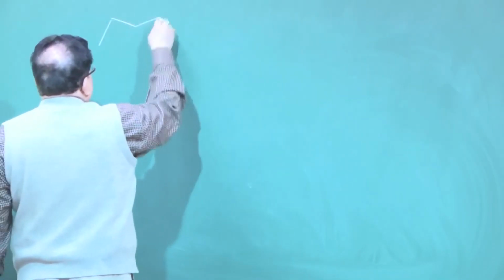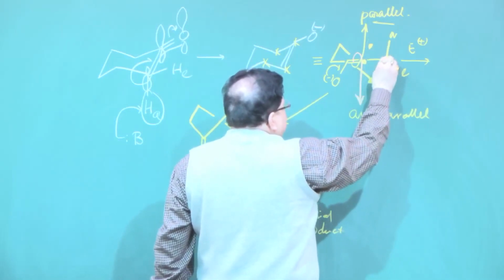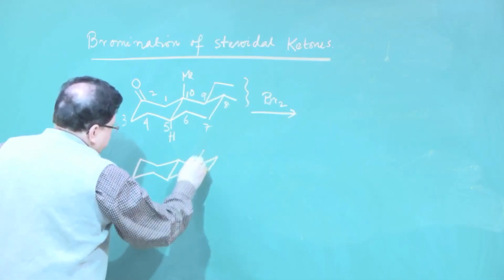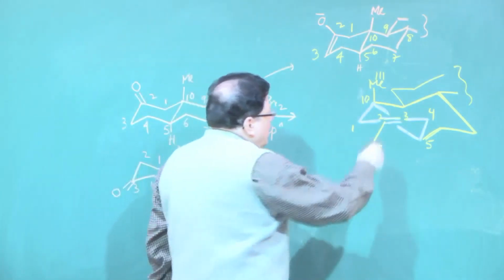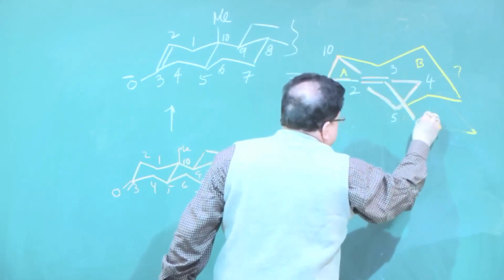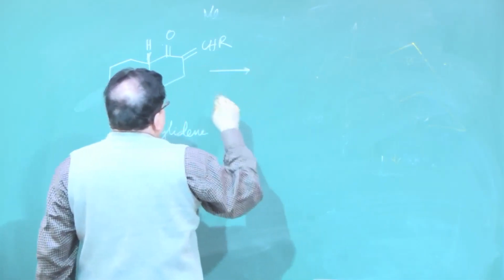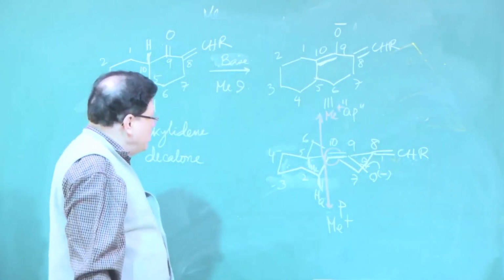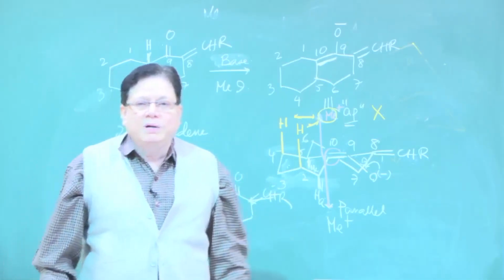Dynamic Stereochemistry: Enolate as nucleophile